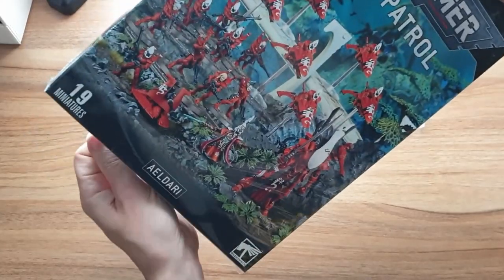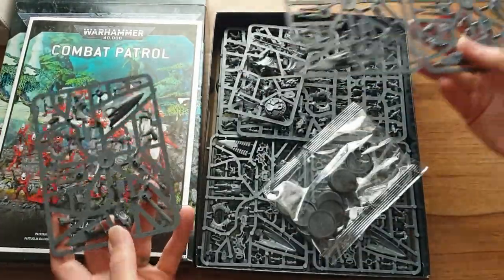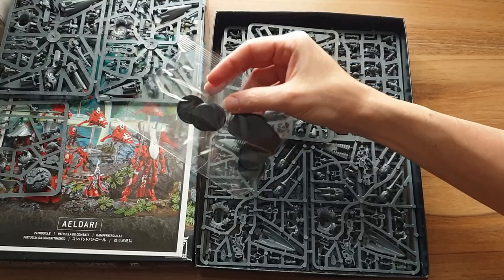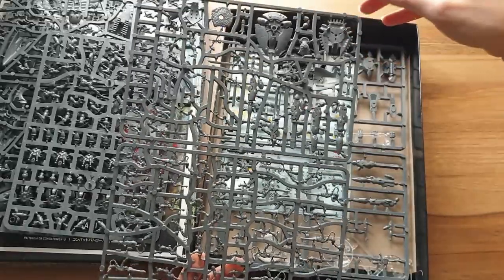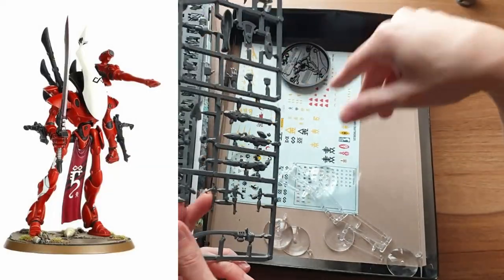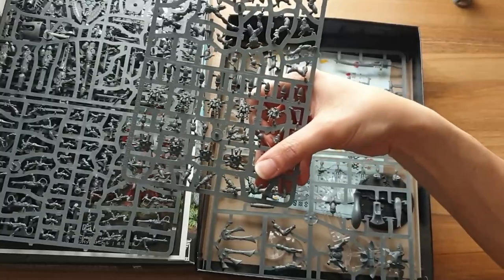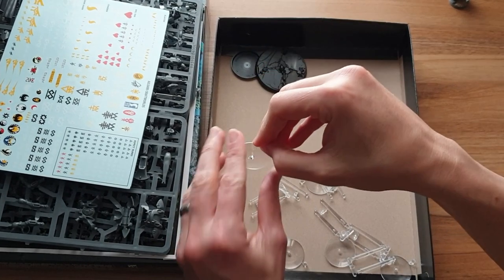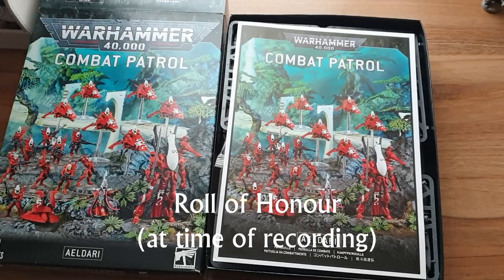Aeldari (Eldar) combat patrol unboxing and review - Warhammer 9th edition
Clueless Mike opens up this set from Games Workshop and reviews the contents for us.

Intro and outro music:
"Protofunk"